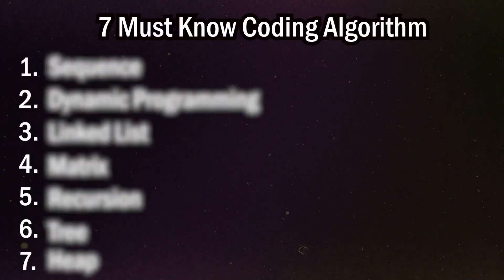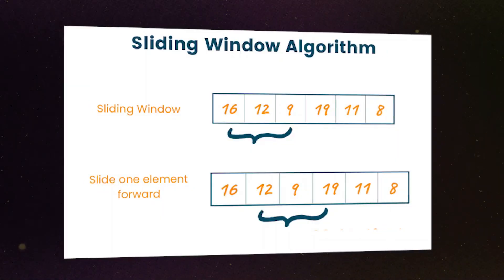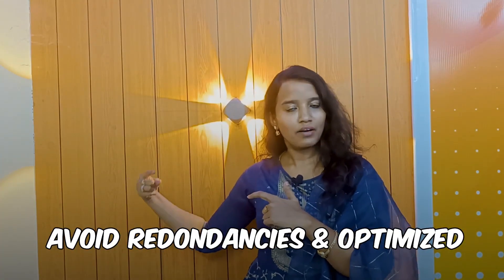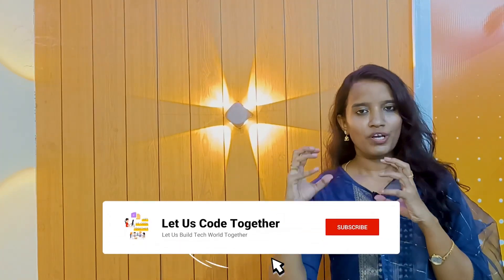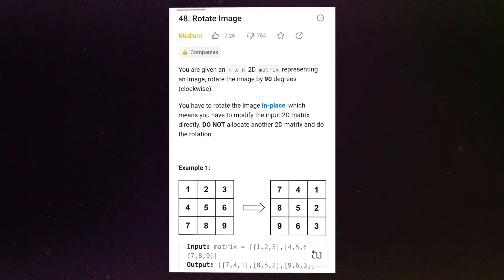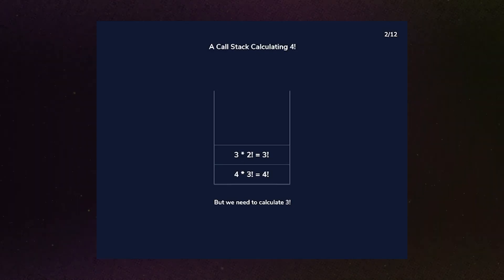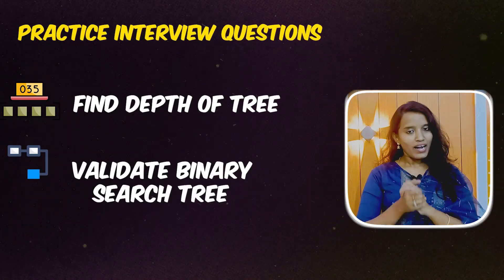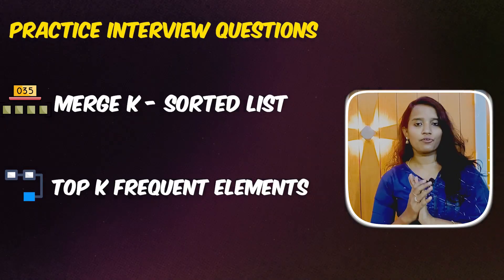Top 7 Coding Algorithms to Crack Coding Interviews in Tamil | Data Structures & Algorithms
🔥 Ready to ace your coding interviews? In this comprehensive video, we delve into the Top 7 Coding Algorithms crucial for mastering coding interviews, presented in Tamil. Whether you're a beginner or seasoned coder, understanding these fundamental algorithms in Data Structures & Algorithms is essential for success in the tech industry.

📚 Algorithms Covered:

Sequences (Arrays & Strings)
Dynamic Programming
Linked List
Matrix
Recursion
Trees
Heap
💡 Each algorithm is explained in detail with examples and insights to help you grasp the concepts effectively and prepare with confidence for your next coding interview.

🎓 Whether you're preparing for a job interview or looking to enhance your coding skills, this video has got you covered! Don't miss out on this opportunity to level up your programming knowledge and excel in your career.

📌 Timestamps:
00:00 - Introduction
00:36 - Sequences (Arrays & Strings)
01:22 - Dynamic Programming
01:50 - Linked List
02:54 - Matrix
03:40 - Recursion
04:22 - Trees
04:57 - Heap
05:37 - Conclusion